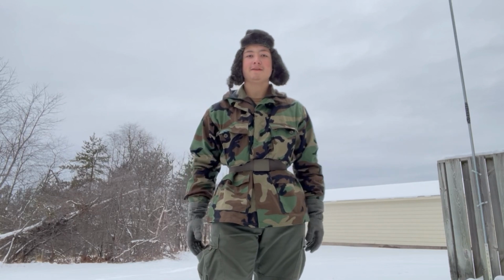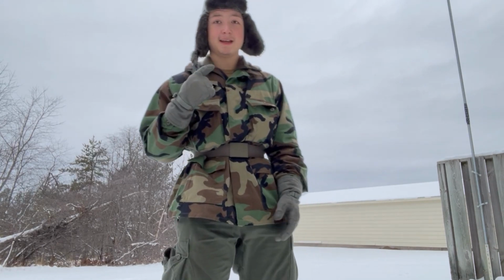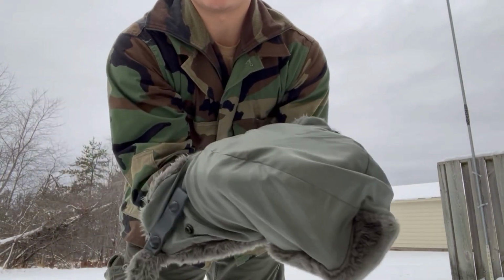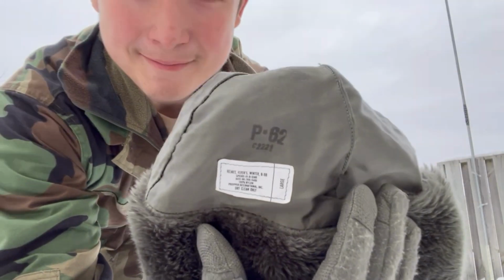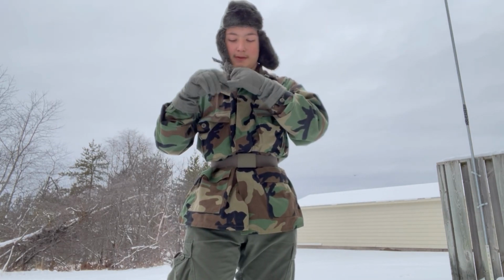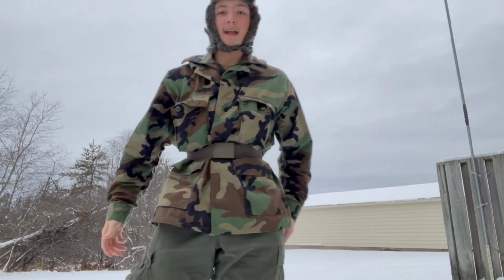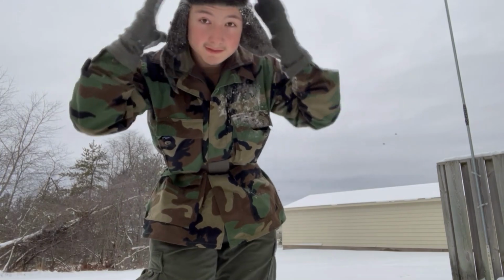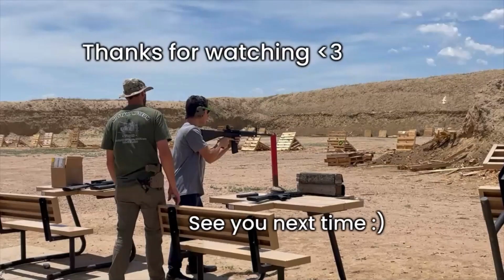Military Surplus USAF B-9B Flyers Winter Ushanka Hat Review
USAF B-9B Winter Flyer’s Helmet Cap